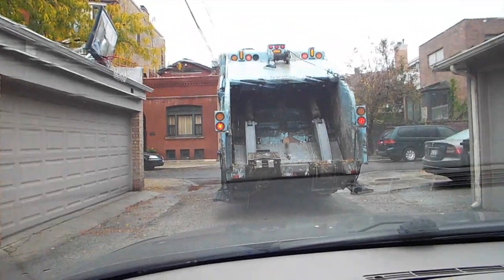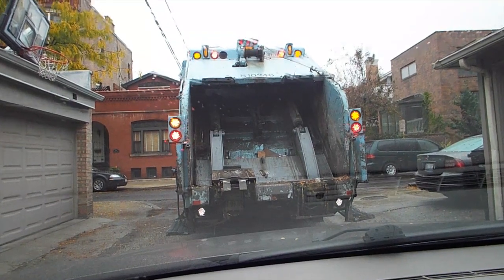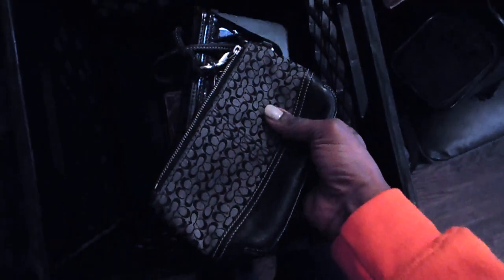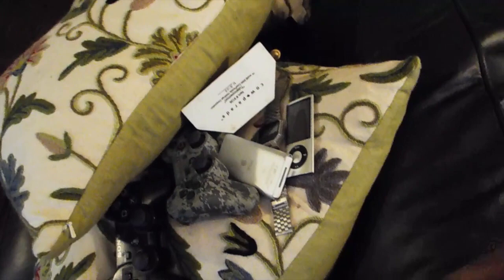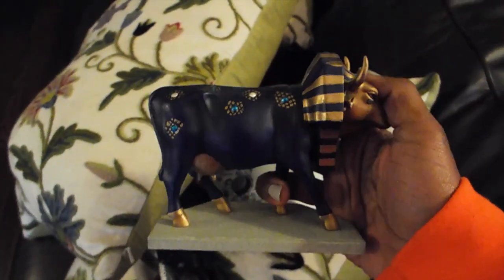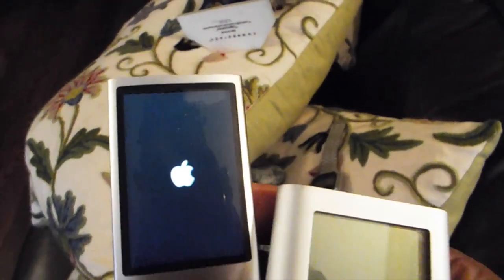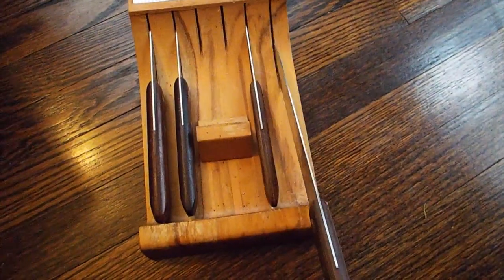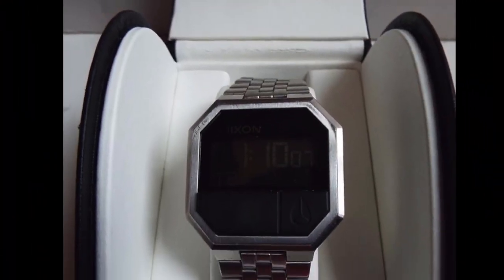Dumpster Diving: Gotta Love When Things SALE $$$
Where In The World Is Mom The Ebayer

* Online Dumpster Diving Community ~ Dumpster Diving Trash Pickers United States

Again,If you have any questions or concerns please don't hesistate to ask.